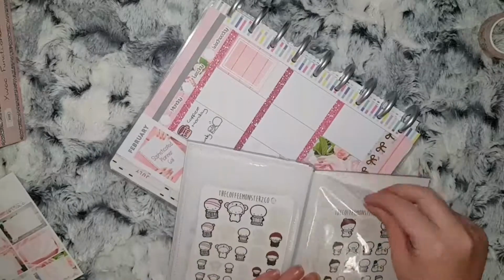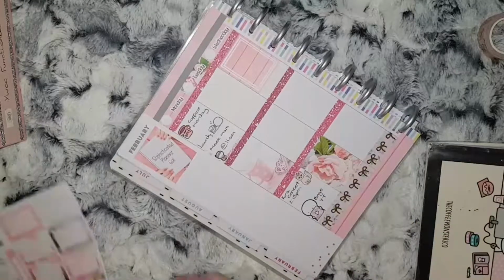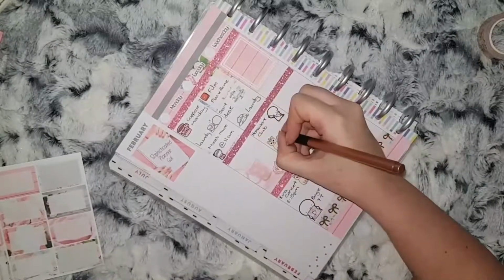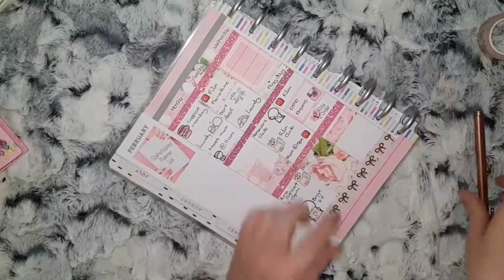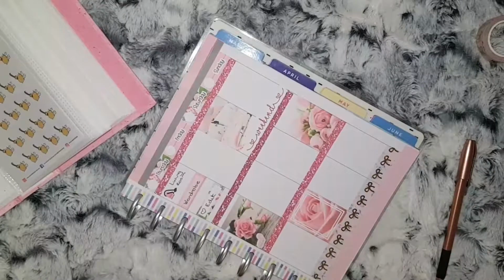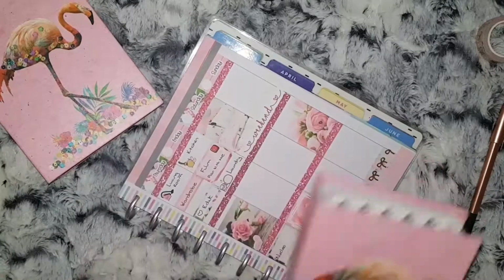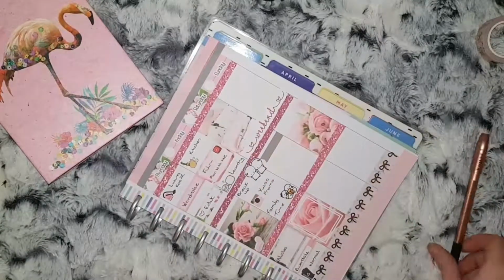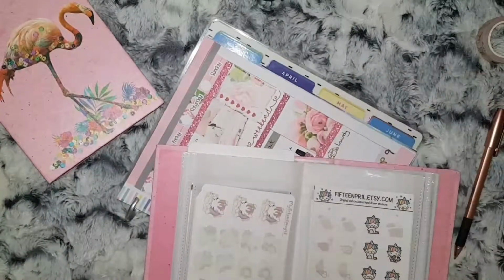Plan With Me || Sophisticated Planner Girl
For this weeks spread I went with a kit that looked Valentines themed from YourWorldOfColour along with some SimplyGilded washi.

🎼 Music 🎼
Track: Chris Henry - Flash